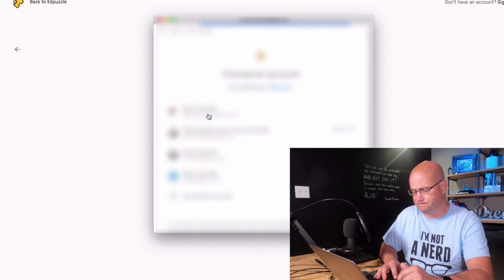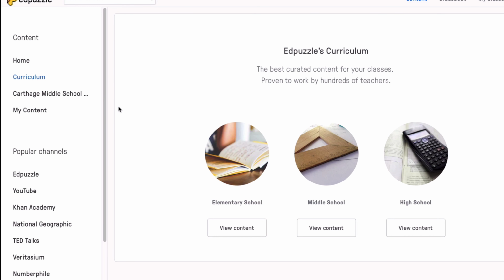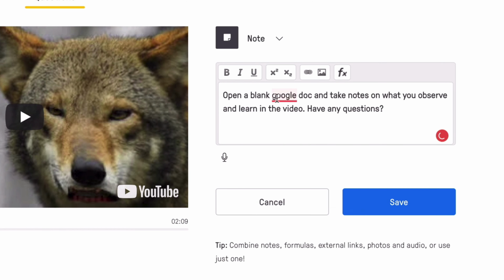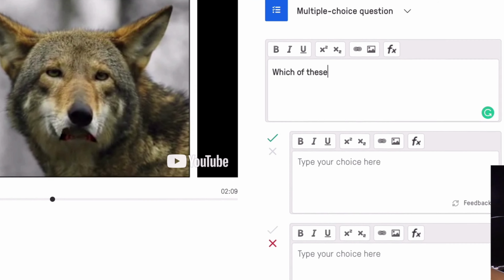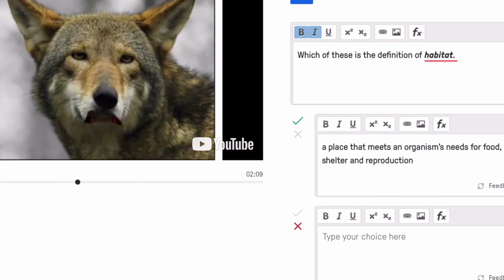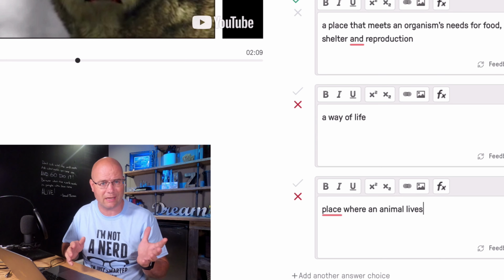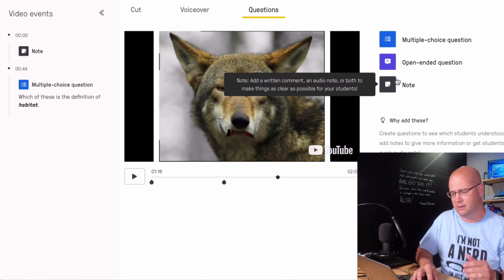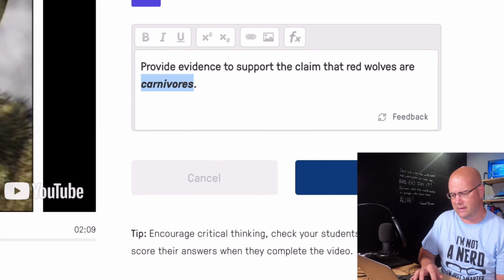How to Make an Edpuzzle Lesson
How to make your first edpuzzle.com lesson. How to make your first edpuzzle.com video. In this video, Bry will demonstrate how easy it is to sign up for edpuzzle.com and create your first lesson. You'll trim a video, do a voiceover and insert questions in a YouTube video but other sources work as well. We will show you how to use each type of question as well as use the duplicate feature to differentiate instruction for your class. COVID or not you'll be rocking edpuzzle.com this school year in no time.